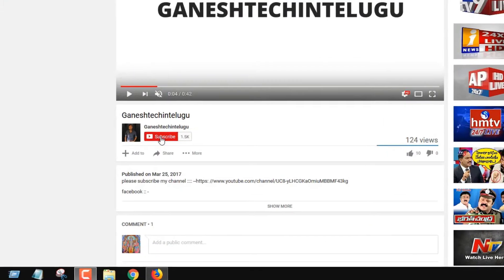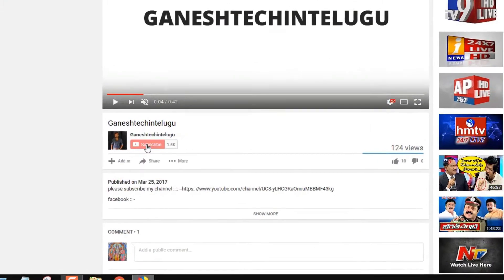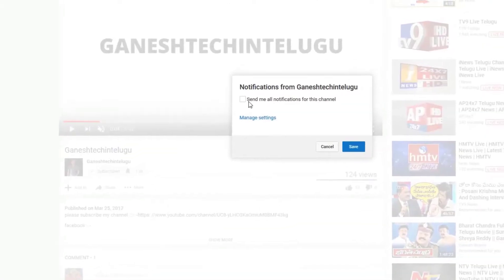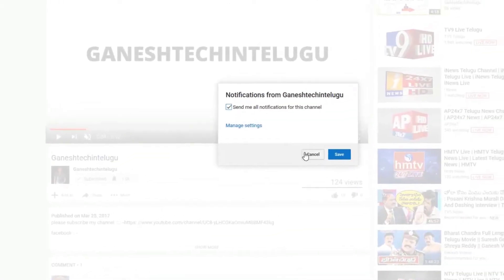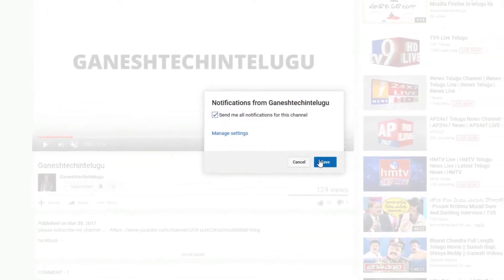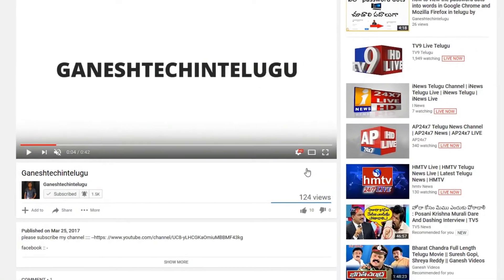How to set Pixaloop Animator for photos taken in Android mobile in telugu by ganeshtechintelugu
How to set Pixaloop Animator for photostaken in Androidmobile in telugu by ganeshtechintelugu

giveway MI Bluetooth speakermini,Bluetooth Headset,BasicBluetooth Speaker Basic2 in telugu by GANESH